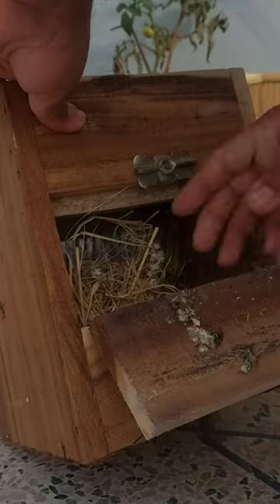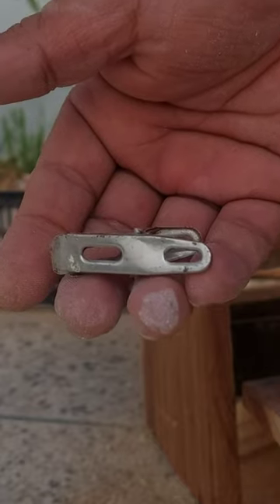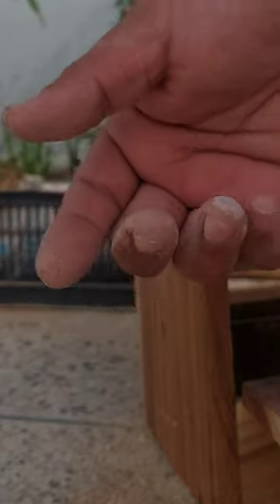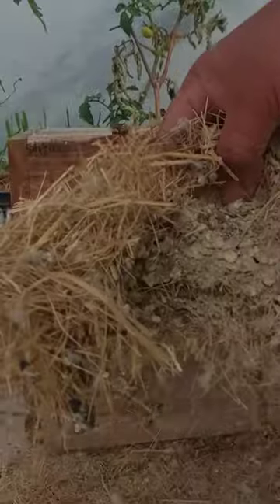lovebirds birds ytshorts breedingseason youtubeshorts shorts viral trending pets clutch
2nd clutch progress reason and solution of dead in shell in love birds lovebirds birds breedingseason pets clutch @MirAvi